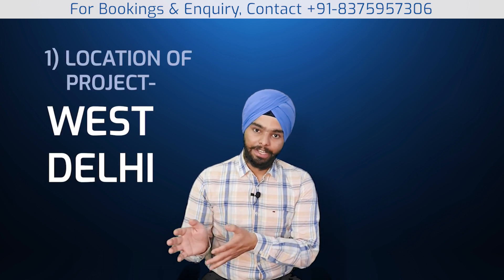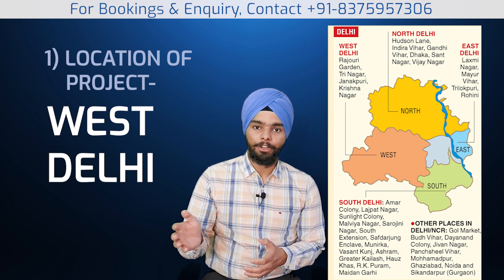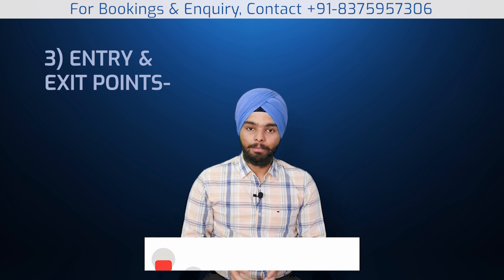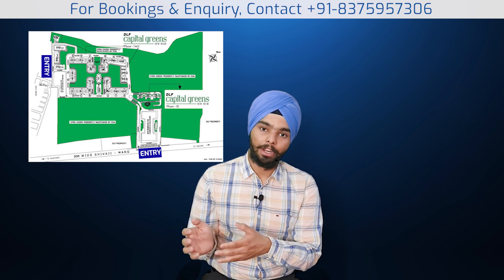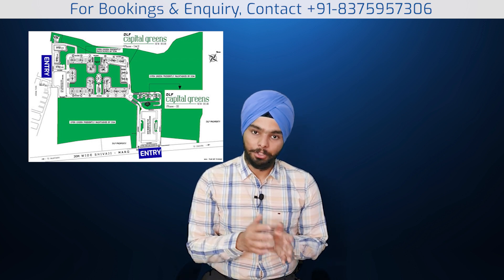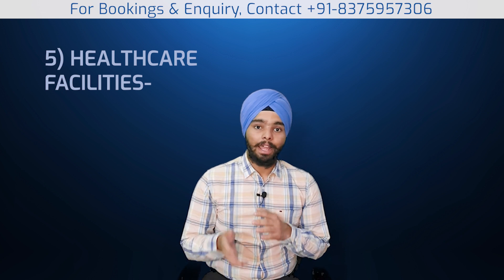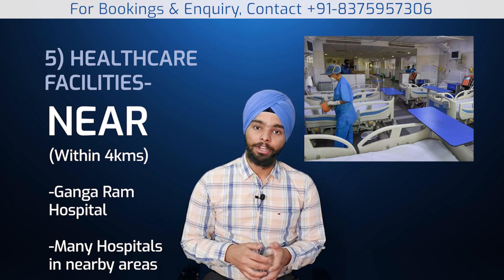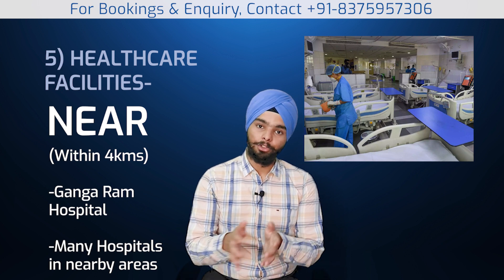DLF Capital Greens Moti Nagar | Location Analysis |Luxury Flats in West Delhi| Dlf Midtown Upcoming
Upcoming Project:
Dlf Midtown
(Bookings starting very soon)

DLF Capital Greens is taking the prosperous heritage ahead with contemporary and lavish apartments and building design. Surrounded by a healthy & green neighborhood, this residential community delivers the residences that are eco-friendly and handy. With 23 towers on 33 acres, DLF Capital Greens divided into 3 phases, focus it’s centered at elite buyers and investors who’re looking a great buy in the Capital City of India. This residential community has luxury apartments with modern comforts and decorations.

Location
DLF Capital Greens located at Moti Nagar, Shivaji Marg New Delhi is truly gifted in terms of road & metro connectivity. This location enjoys proximity to New Delhi Railway Station, Connaught Place, Indira Gandhi International Airport, Gangaram Hospital and Deen Dayal College due to an excellent network of roads.

About DLF
Since 1946, DLF has been Building Success and shaping Delhi NCR Skyline. Working on the principles of Transparency, Vision, and Commitment, they have developed and delivered Commercial, Retail, Hospitality, and Spaces in 15 states & 24 cities till now. Humbled by the confidence entrusted in DLF by their clients, investors, and associates, they have flourished and have delivered many best residential & commercial developments in Delhi, Gurgaon & Noida.

DLF's vision of ‘Building for the future' extends across geographies, markets, price points, and client segments. By forming the best global partnerships, and arranging the best minds and processes, they have been able to craft landmark developments as residential, retail and office spaces, again and again. DLF Developer's outstanding design, excellent execution, distinguished branding, and marketing, united with efficient and passionate on-ground sales staff, work well together to create the best value for their customers.

Capita Greens provides multitude of facilities & amenities for modern living like Clubhouse, Community Centre, Multiple swimming pools, Designated Car Parkings for residents & surface parking for visitors, Play areas for kids, activity areas, Party Halls, Card room, Cafe and many many more..

For more detailed information and best deals in Rent, Buy & Sell
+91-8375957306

About Tera Properties
Established in 2020, We Deal in Sale, Purchase, Renting and Collaboration of Real Estate in Delhi. We specialize in areas like Moti Nagar, Anand Parbat Industrial Area, Pitampura, Rohini, Karol Bagh. We Deal in Industrial Plots, Shops & Offices and various commercial and Residential Projects. To name a few, We deal in residential projects like DLF Capital Greens, Moti Nagar, The Amarllylis, Karol Bagh and The Sky Villas, Kirti Nagar and upcoming project of Godrej Homes, Ashok Vihar.